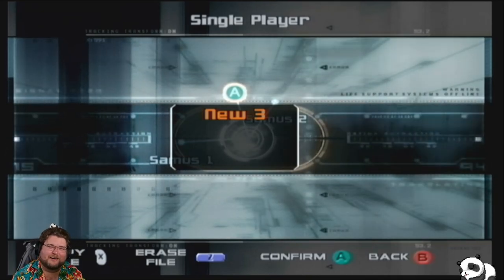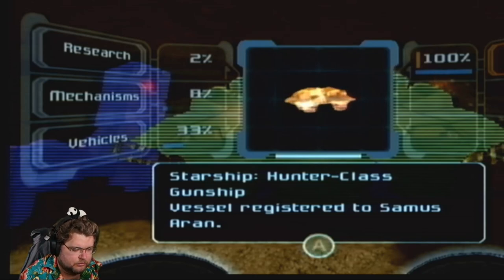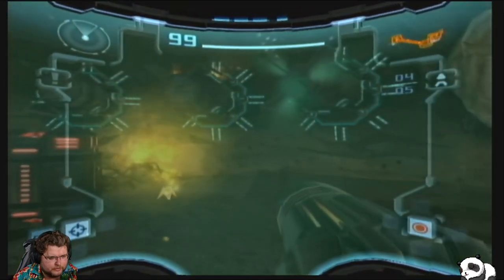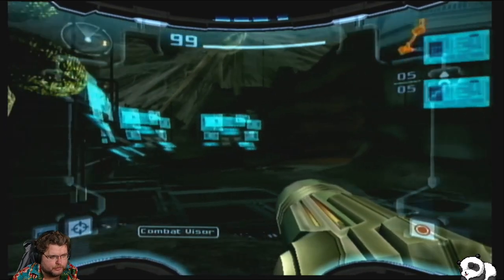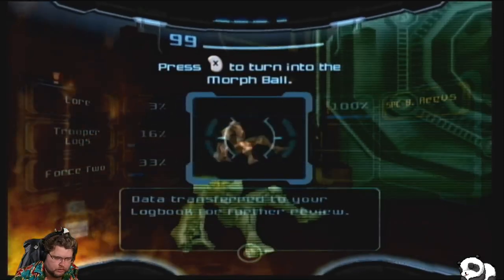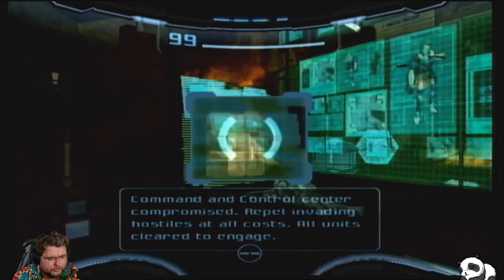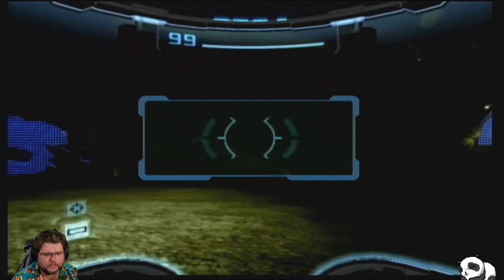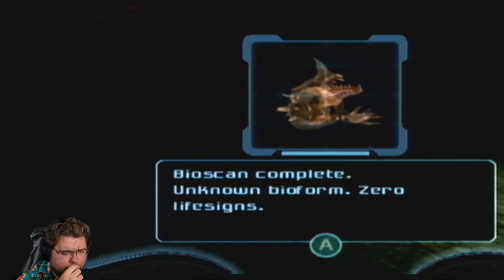Let's Play: Metroid Prime 2 - Part 1: A Bumpy Landing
As Samus arrives on a strange planet with a volatile atmosphere, she is quickly thrust into a new war ravaging this world's surface.  A battle between the living, once thriving reality, and its dark echo.  In the first foray, seeking a downed ship of Federation Marines, Samus runs into a disturbing new creature.  An antagonistic force that will threaten her survival and her sanity.

Also, I made a hideout on Discord.